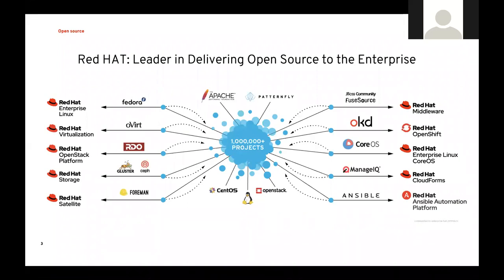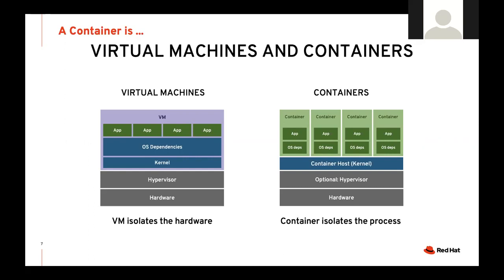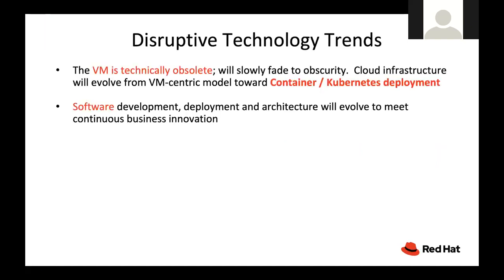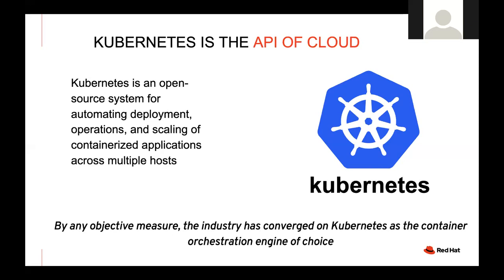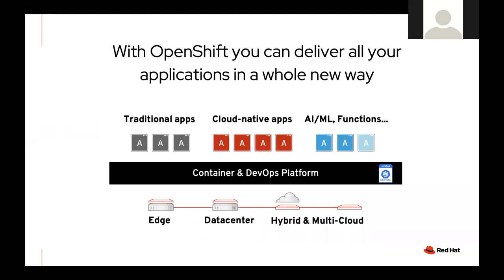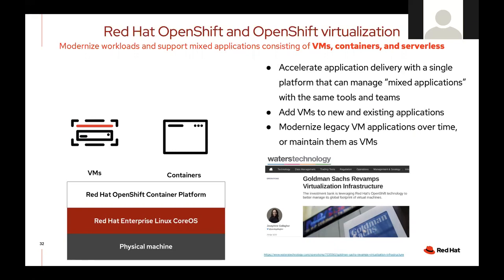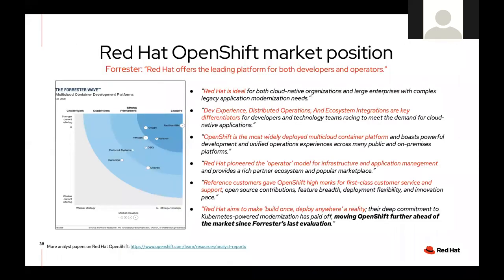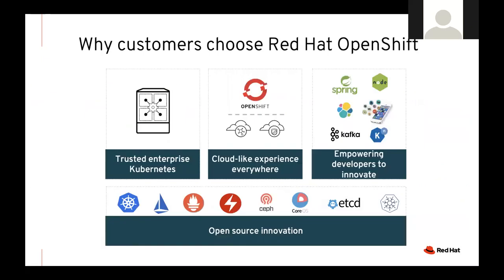Red Hat End Customer Webinar Session with Redington - Qatar 22nd Dec2020